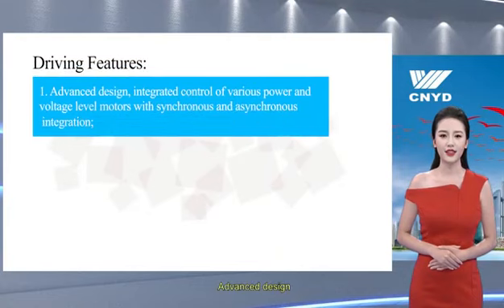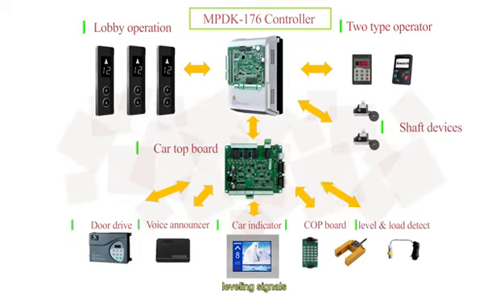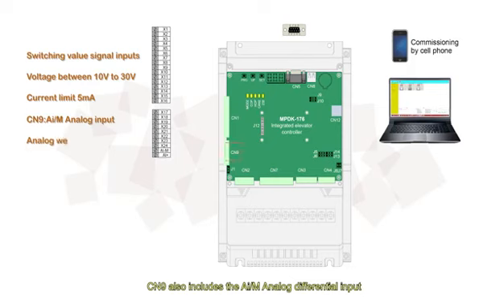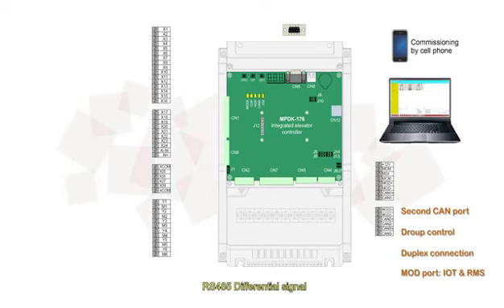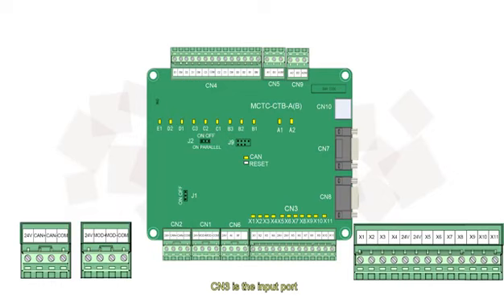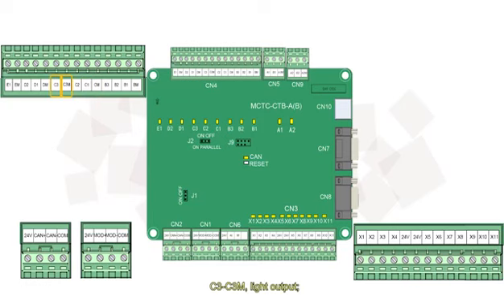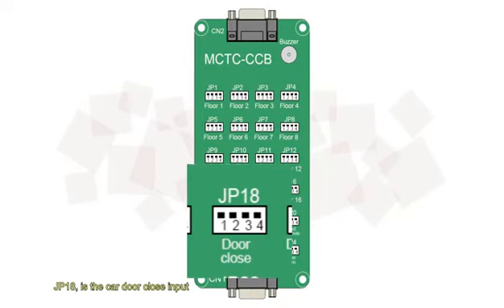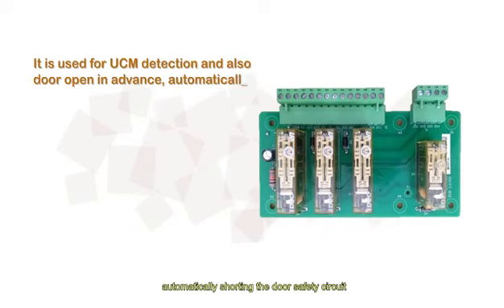BLT after-sales electrical basic training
BLT after-sales electrical basic training，delivering better services for all agency.